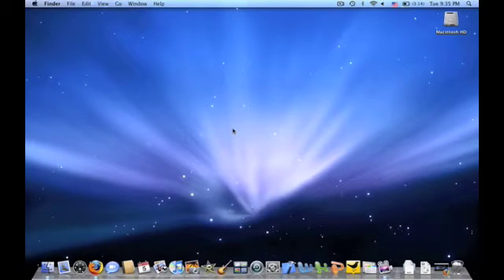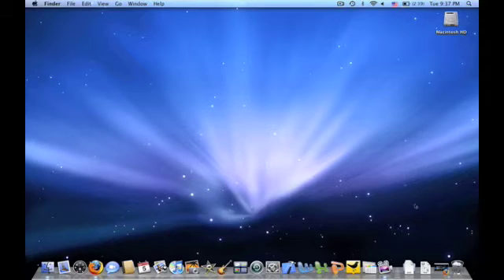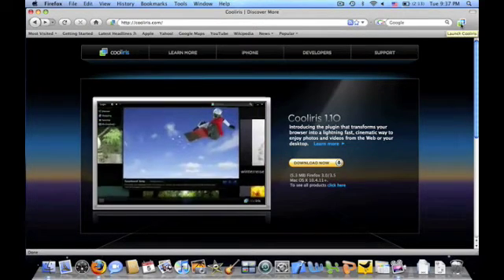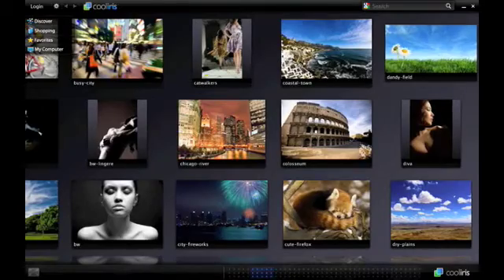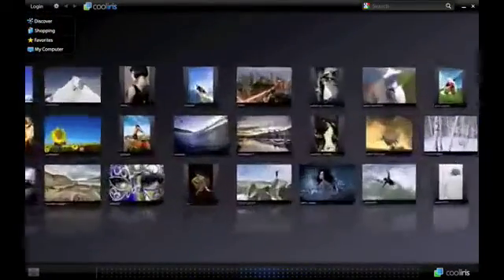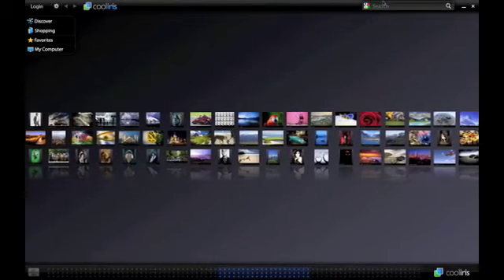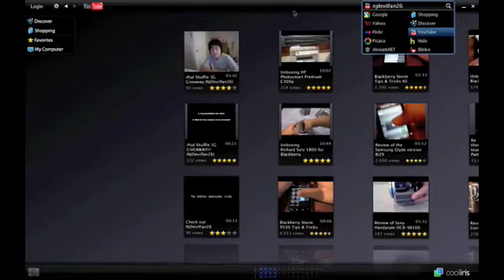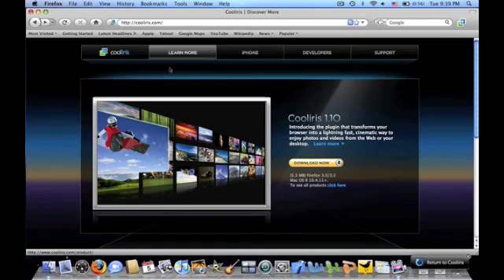Cooliris for Mac Review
This is a really cool addon for firefox called cooliris and it works on mac and windows! It gives firefox and internet explorer (if you on windows) that safari 4 beta feel